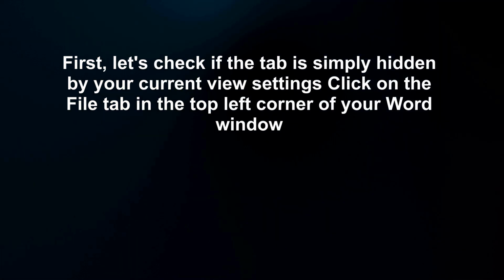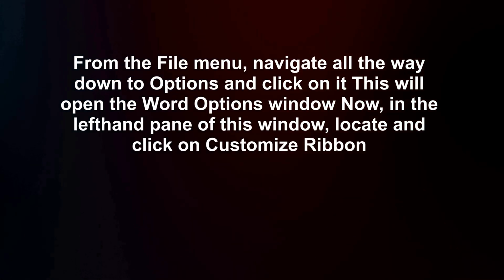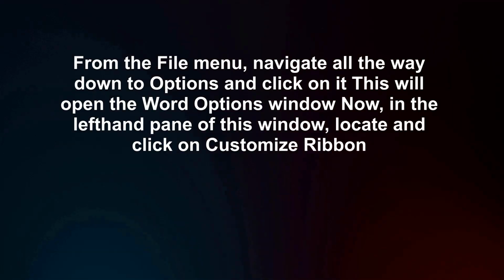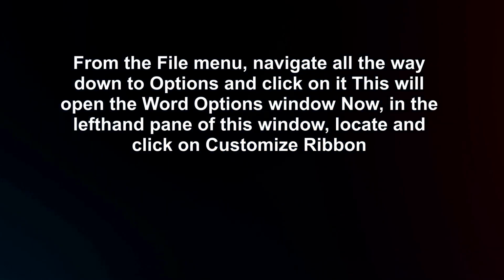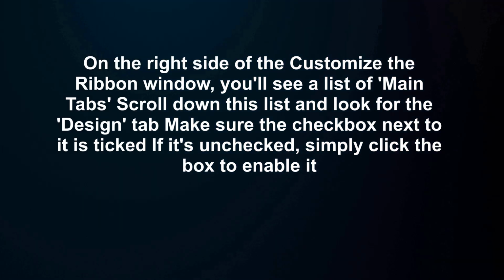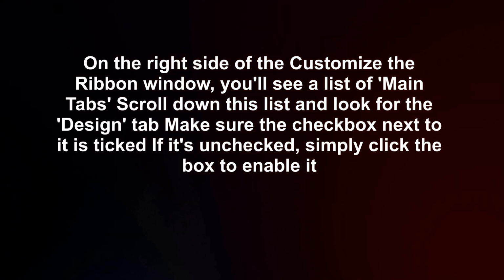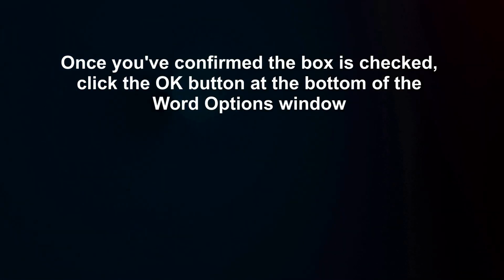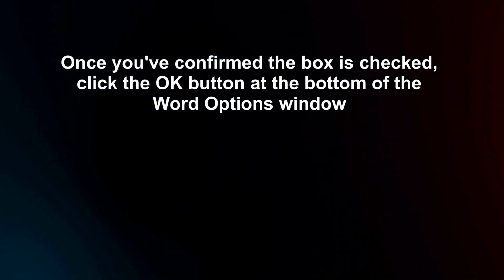How To Fix Design Tab Missing In Word - GUIDE!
How To Fix Design Tab Missing In Word addresses the issue of a missing Design tab in Microsoft Word, providing troubleshooting steps to restore the tab and regain access to design-related features within the software.

00:00 Intro
00:08 Checking File Tab
00:17 Accessing Word Options
00:27 Customizing the Ribbon
00:40 Enabling the Design Tab
00:49 Confirming Changes
00:56 Design Tab Restored
01:04 Troubleshooting Further Issues